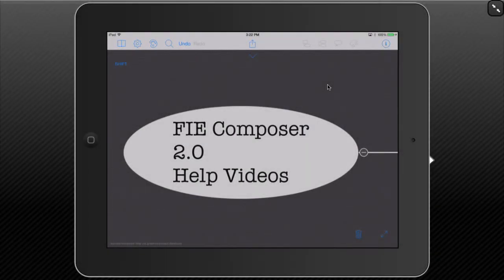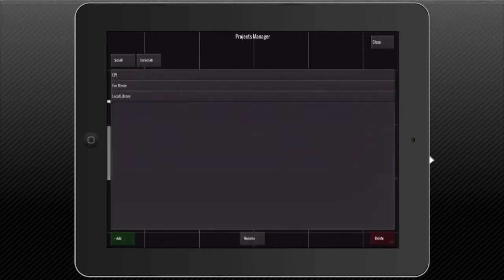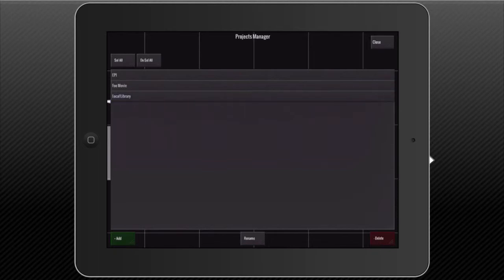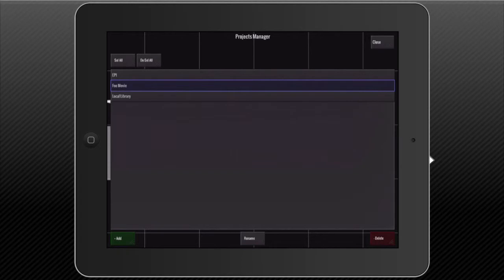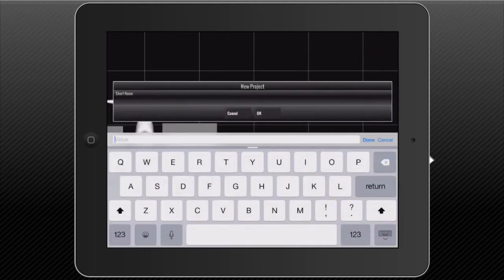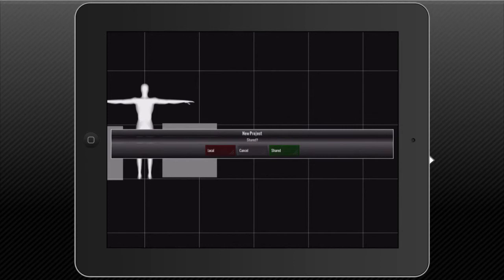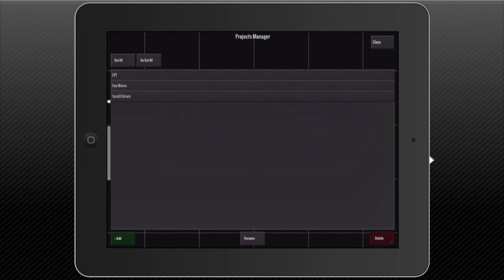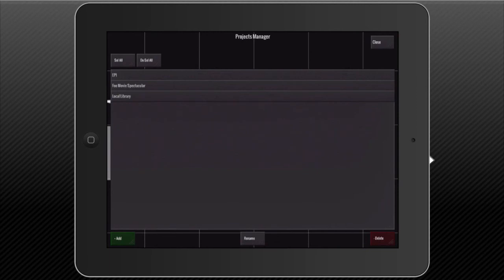Project Database Project Manager